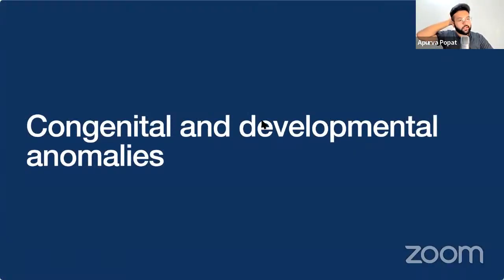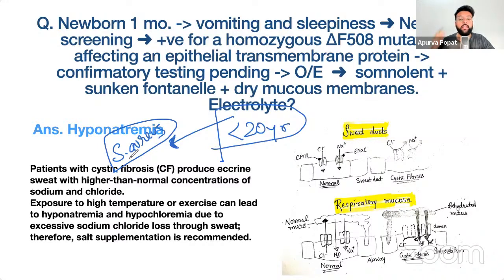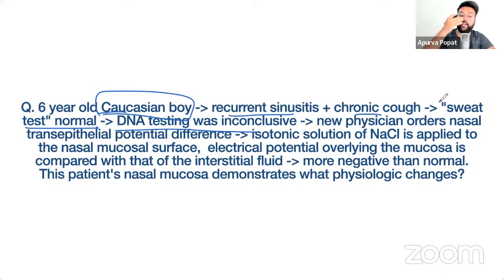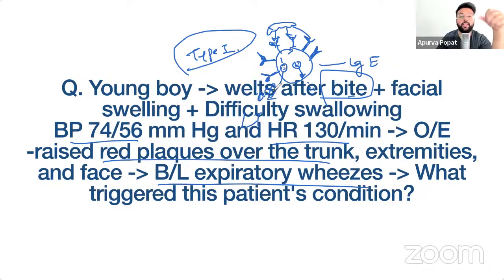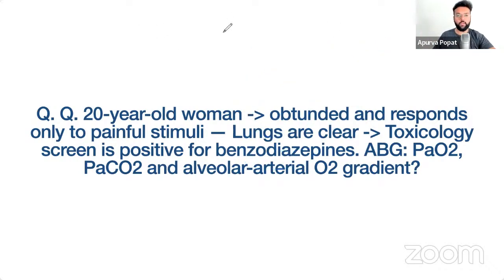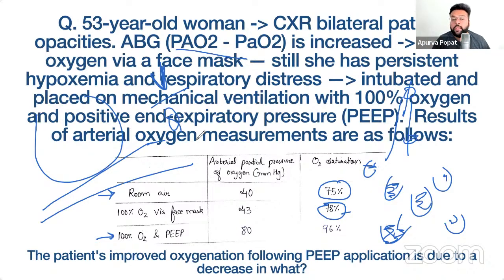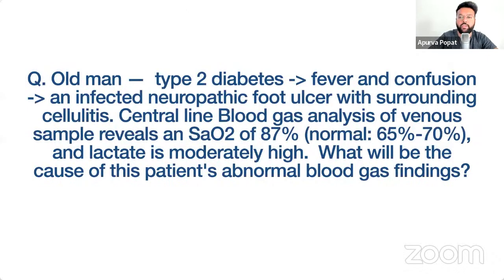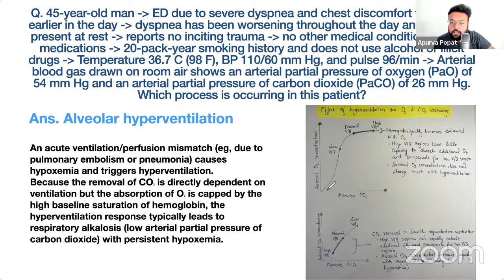Congenital Anomalies and Critical Care High Yield for USMLE Step 1 | Dr. Apurva Popat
The United States Medical Licensing Examination® (USMLE®) is a three-step examination for medical licensure in the U.S. The USMLE assesses a physician's ability to apply knowledge, concepts, and principles and demonstrate fundamental patient-centered skills important in health and disease and constitute the basis of safe and effective patient care.

This video will cover important questions about the Respiratory System including.

Congenital and developmental anomalies
Critical Care

Download USMLEStrike App -

✓ Various courses are available, including on-demand video, live courses, lecture notes, and qbanks.

✓ Live chat feature, where you can chat with me directly.

✓ I am with you till you match! Just give me some time and trust me.

For IOS - Download this app and enter code - kfkvq

For more information on my USMLE Step1 notes and USMLE Live foundation course, ask me on -

👨‍⚕️ Who am I:
My name's Dr. Apurva Popat, a medical graduate from India. I have scored 261 & 259 on USMLE Step 1 & Step 2 Examination. Check regularly to know about my USMLE journey! I have been teaching medical sciences since my 1st year of medical school. You can expect Productivity tips, Medical concepts, Motivational videos, the Latest medical trends, and medical tutoring videos from my channel.